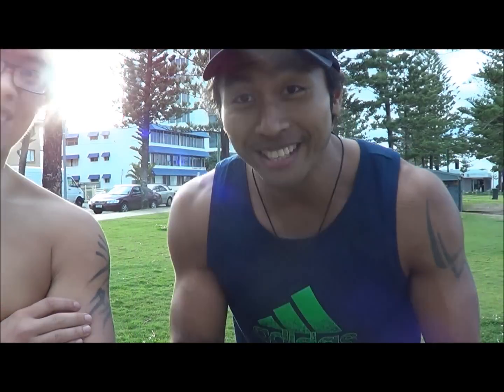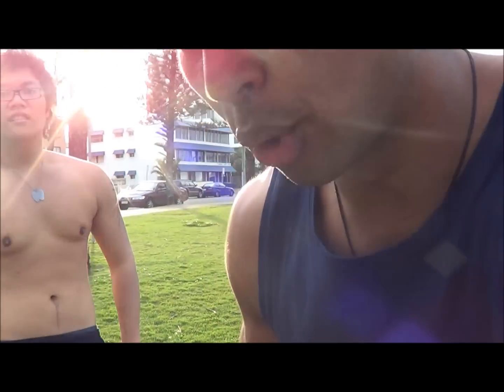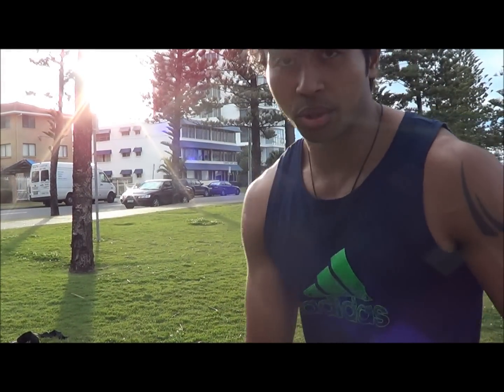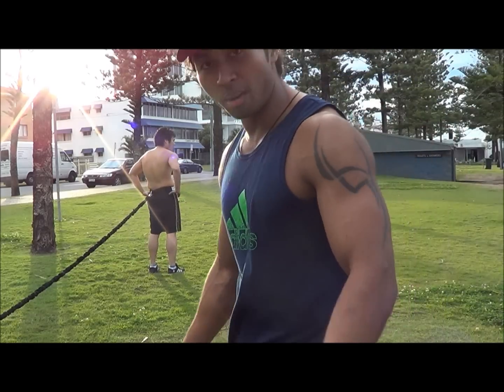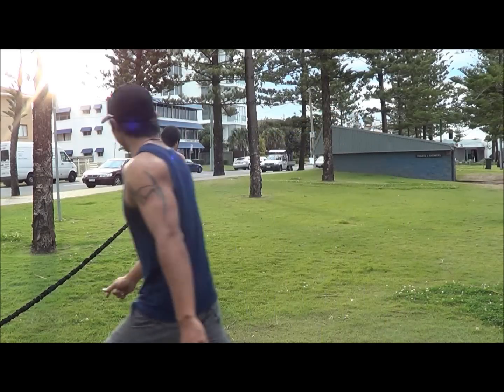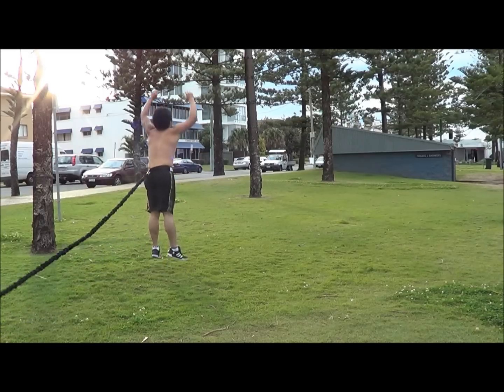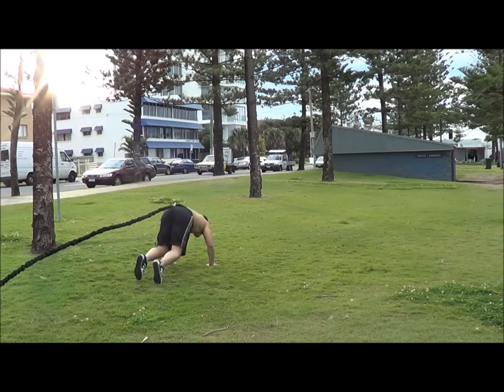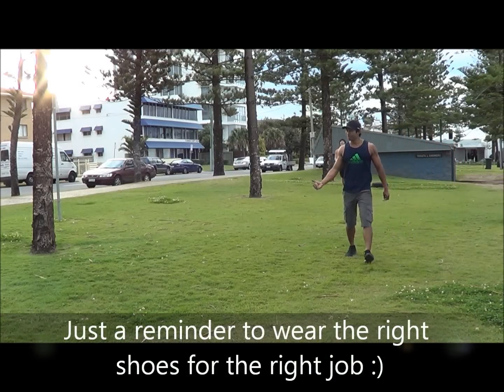Sprinting with plyometrics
Spritning with an evil twist to put a shake on HIIT methods to train the explosive energy system and destroy every fsat cell in your body hah